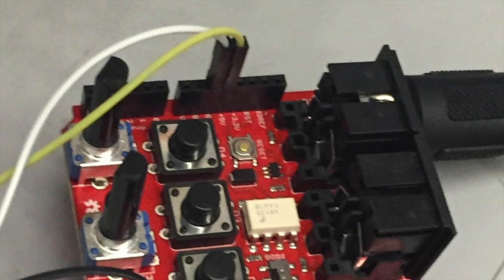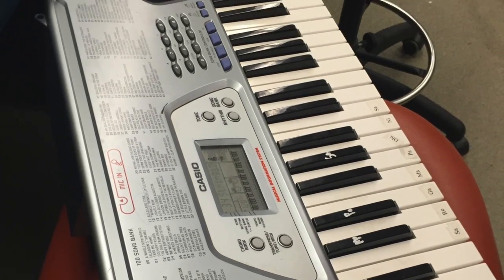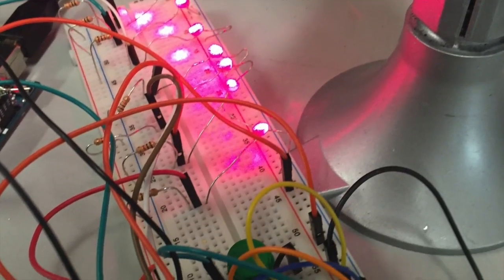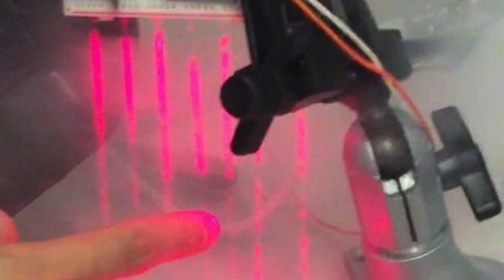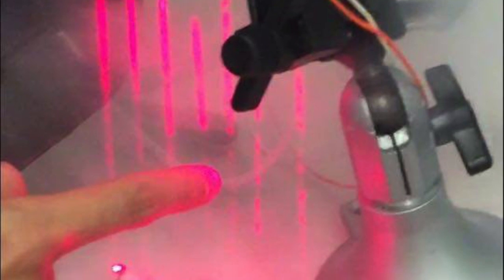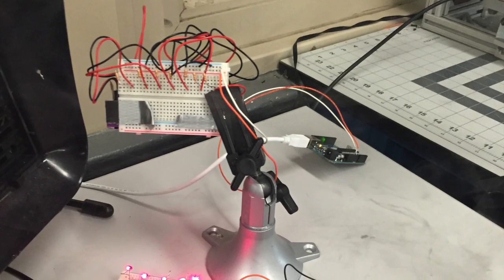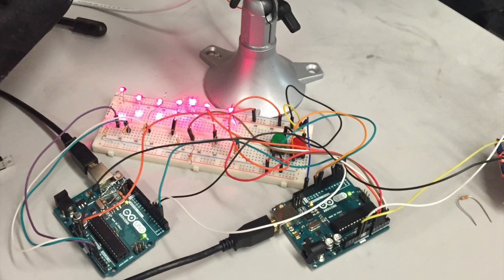111RealFinal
This video is about 111RealFinal